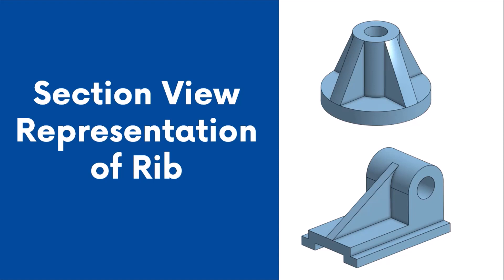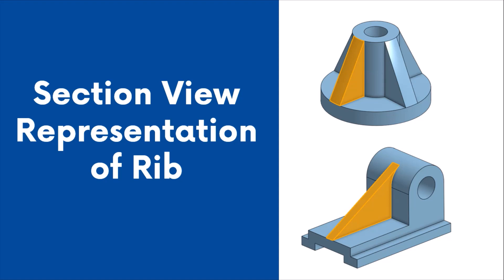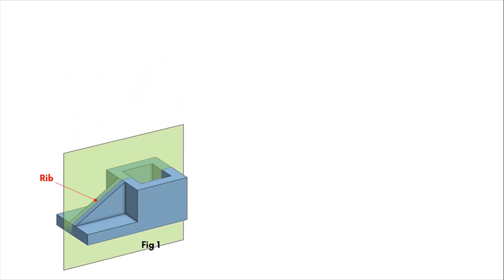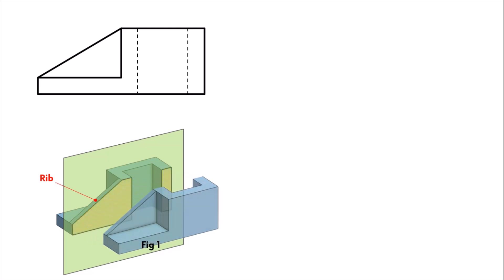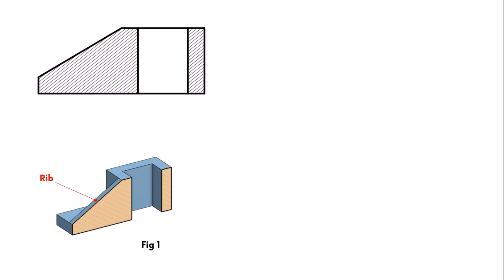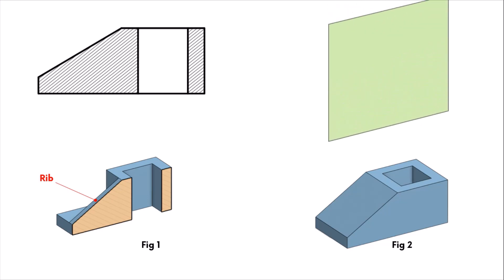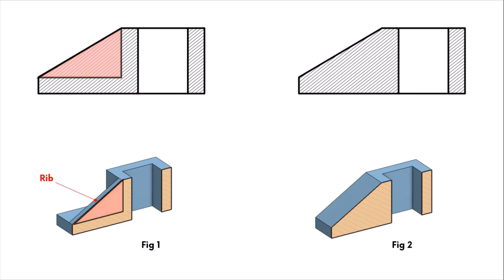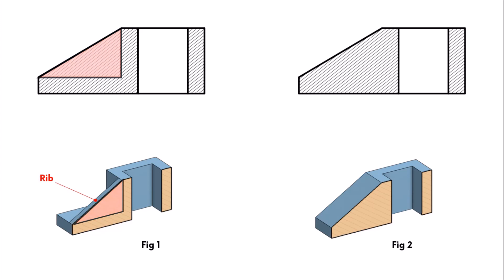Section View Representation of Rib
Ribs and webs are thin, wall-like features, typically designed into the geometry of a part to increase its stiffness and strength. They are not the part of a functional design, that means they do not function, they just provide support. Therefore, section lining is not applied to the outline of the ribs and webs, when the cutting plane passes along the length of the feature.